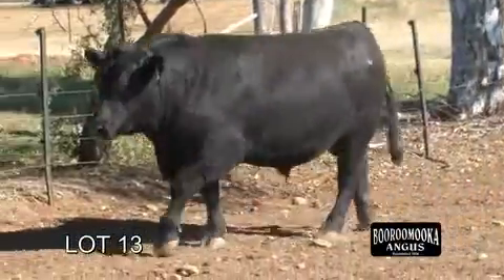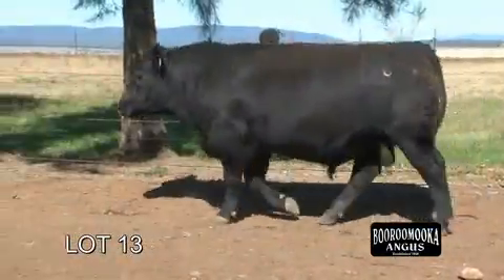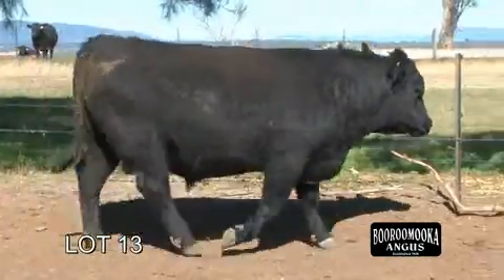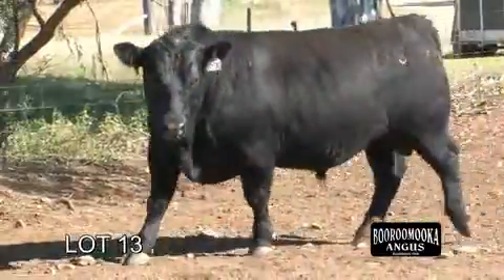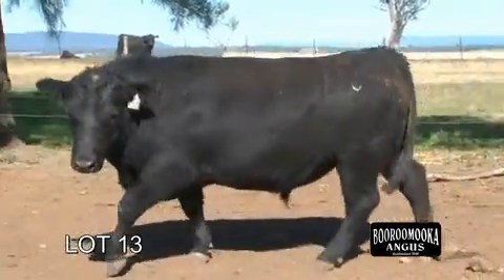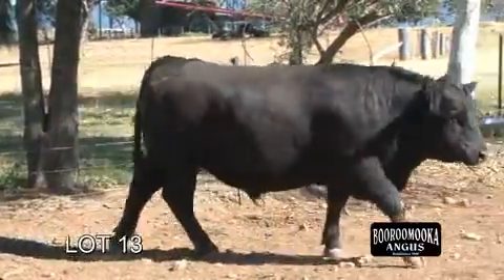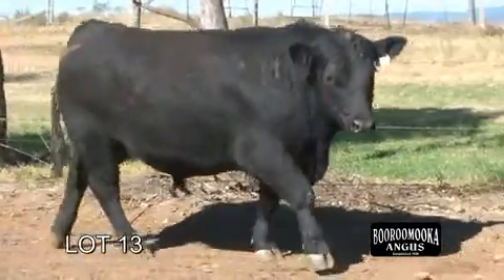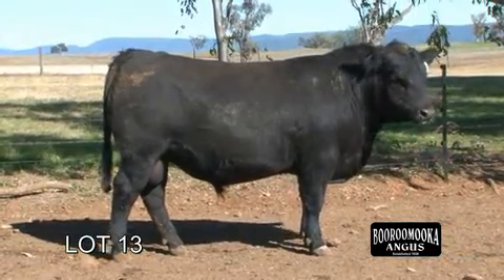Booroomooka Angus - Lot 13